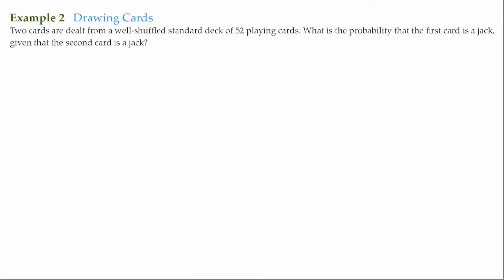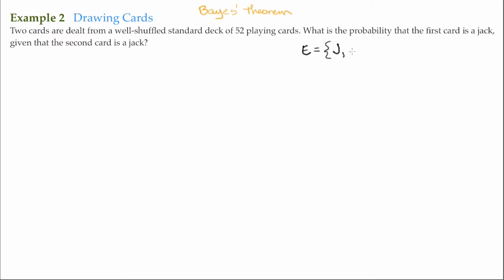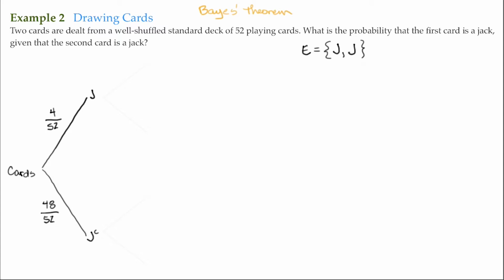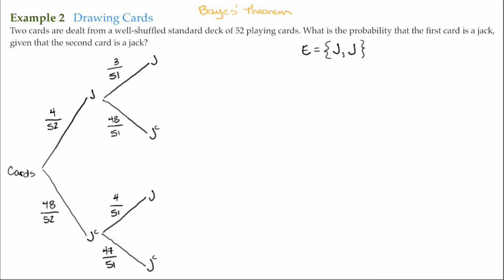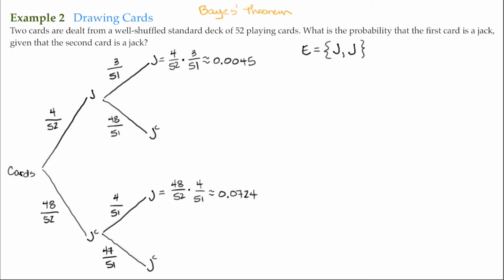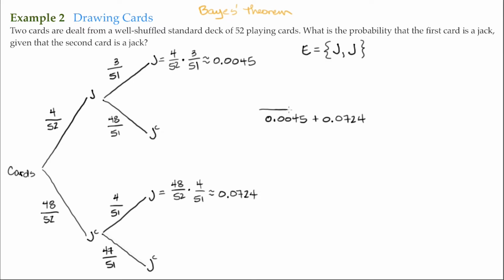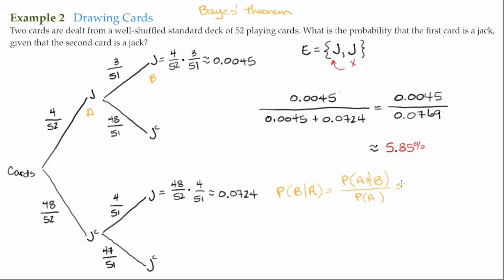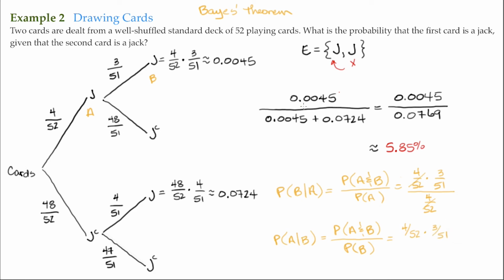7.7 Example 2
Discovering Mathematics
Chapter 7 The Dynamics of Probability
Section 7 Bayes' Theorem
Example 2